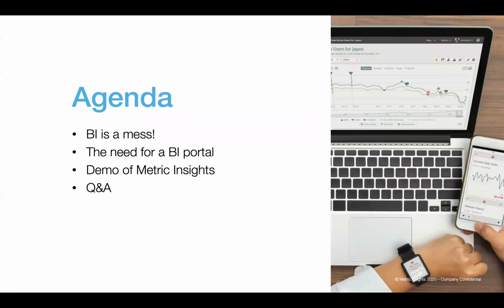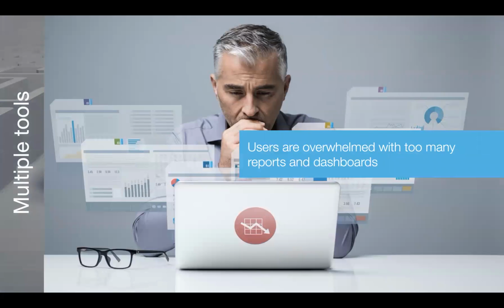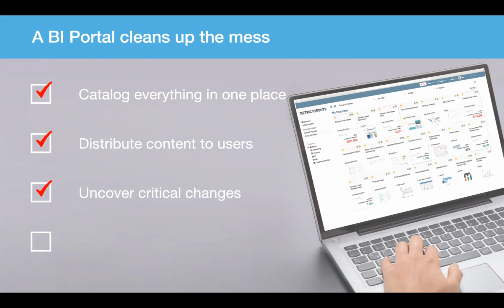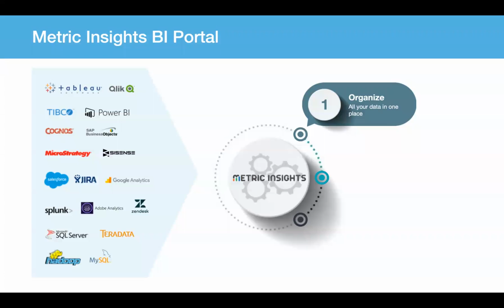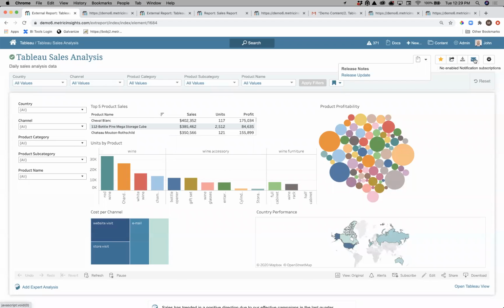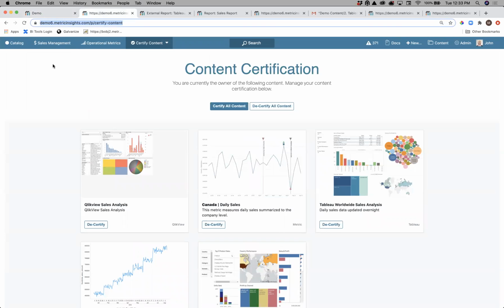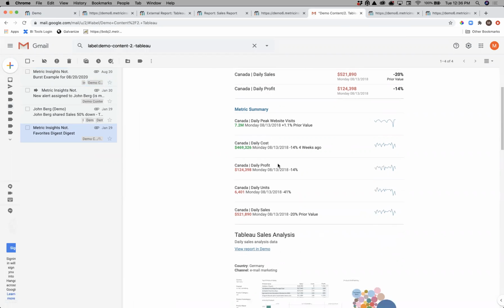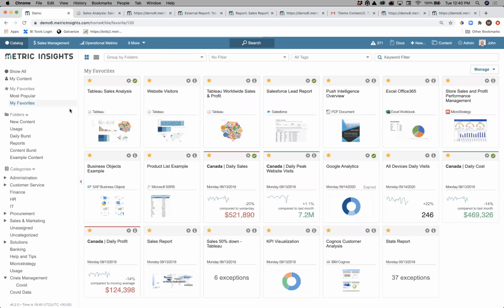A BI Portal - The Missing Ingredient to your BI Strategy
This session will show you how a universal BI portal provides business users with one place to go to get relevant reports and metrics and arrange to support their personal and team-based workflows. Better yet, the portal collects information about BI tool and report usage, providing administrators an administrative console to manage an enterprise BI environment more efficiently and effectively.

This session will show you how a universal BI portal can:
• Improve business users’ trust in data and reports
• Help administrators track usage patterns across multiple BI tools.
• Replace reports with actionable alerts and metric notifications
• Increase the return on investment of BI investments